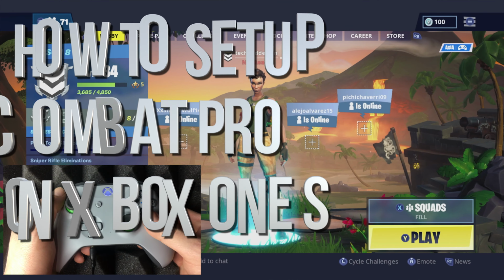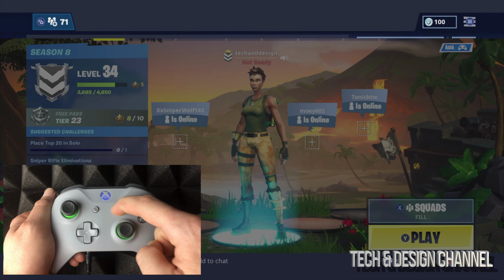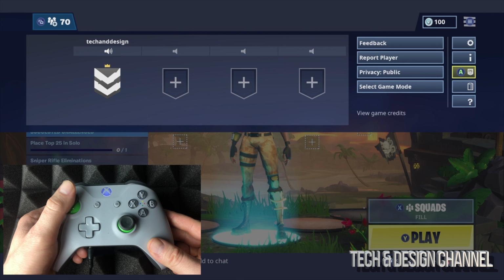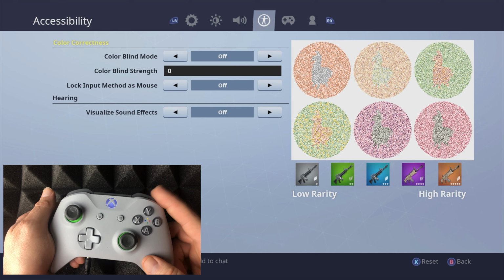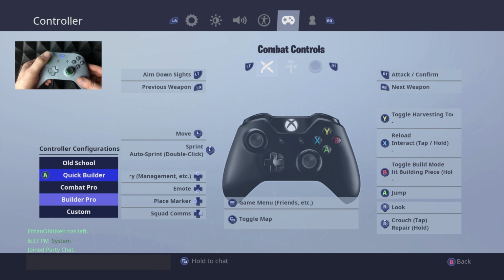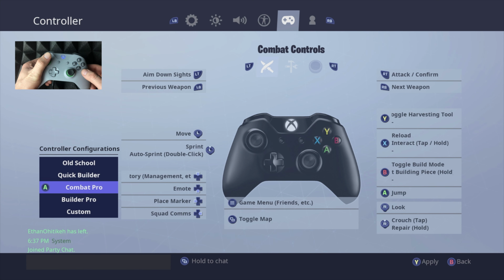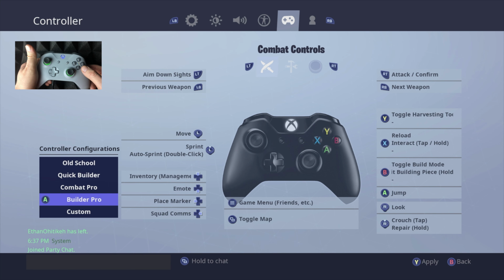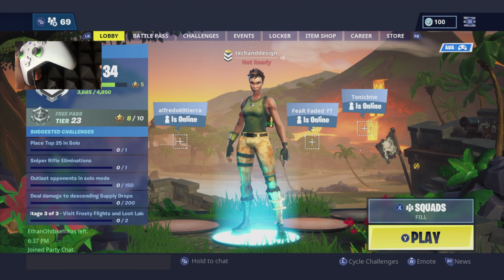Fortnite: How to Set Up Combat Pro in Xbox One | Xbox One S | Fortnite Battle Royale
How to change to “ Combat Pro” in Fortnite Battle Royale - Xbox FORTNITE CREATOR TAG: TECH-AND-DESIGN